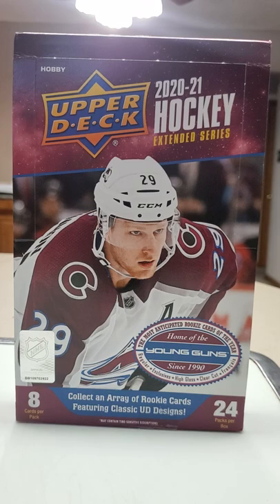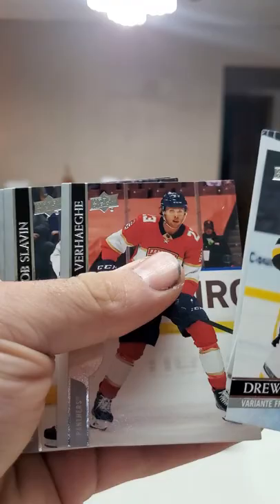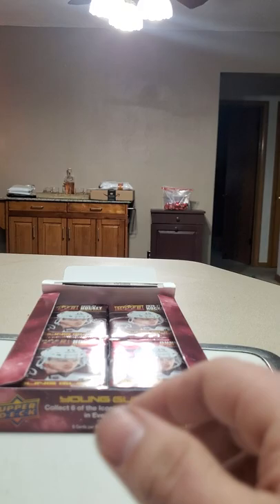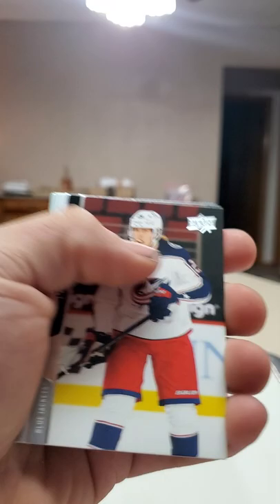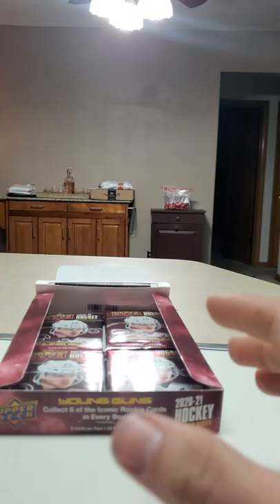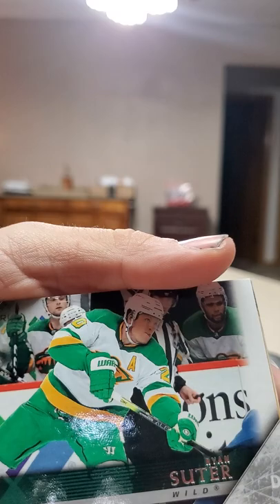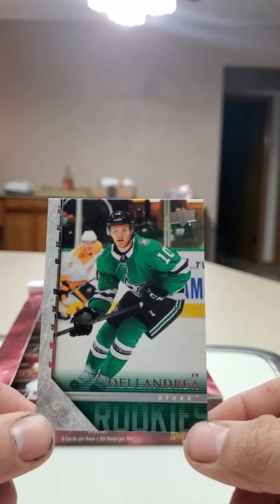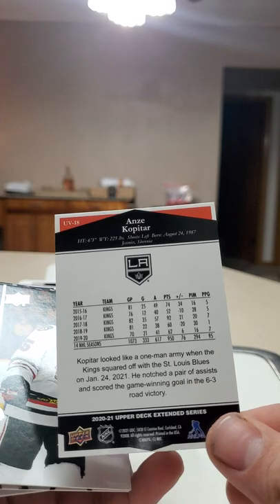French edition and English edition of the same young gun in the same box?!?!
2020-21 upper deck extended series hobby box unboxing and pack opening